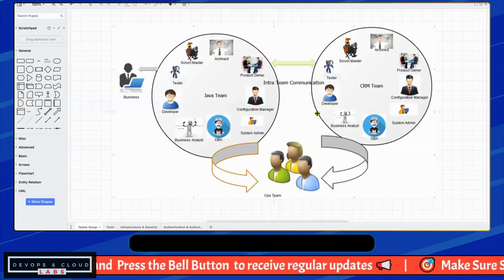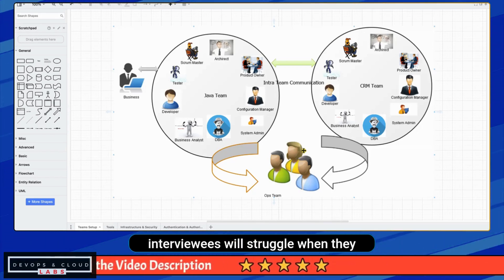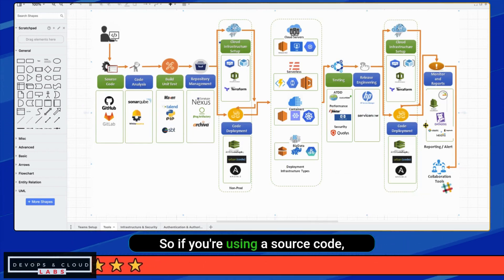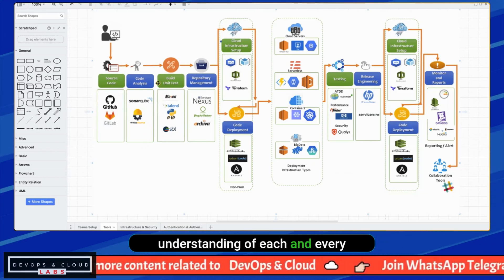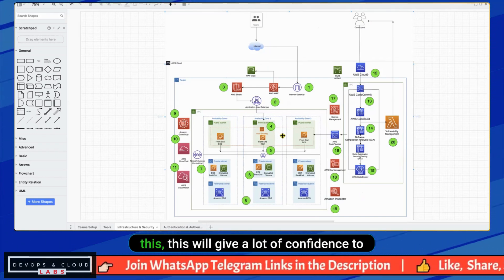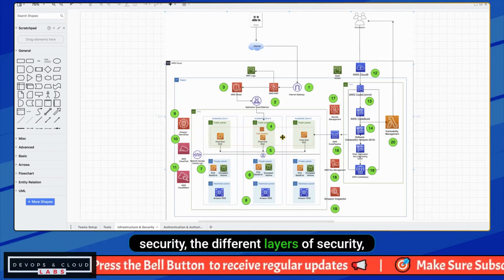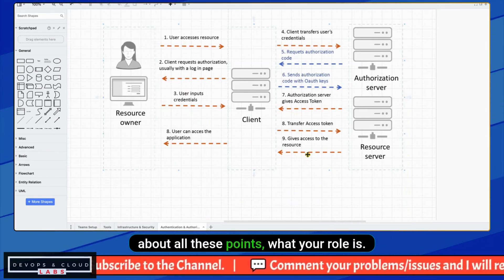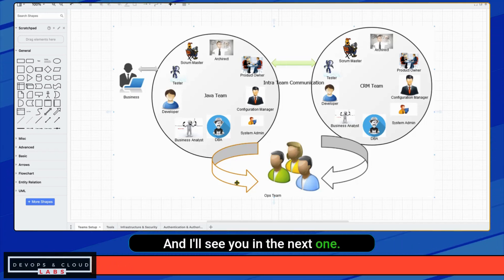#1 How To Explain a DevOps Project in an Interview | DevOps Tips | 2025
devops
devops interview questions
devops engineer
devops interview
aws interview
devops future
devops fresher interview
devops interviews

 AWS
 Azure
Terraform
Infrastructure
Kubernetes
K8s
Docker